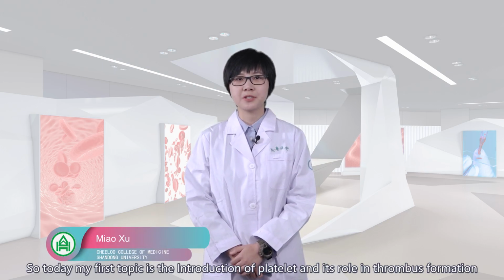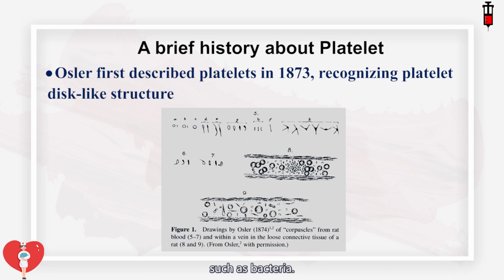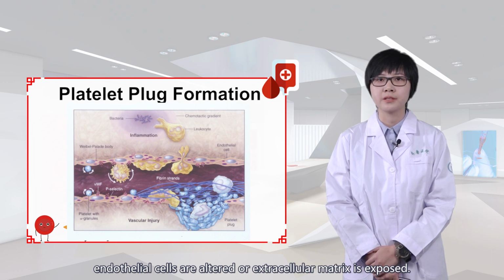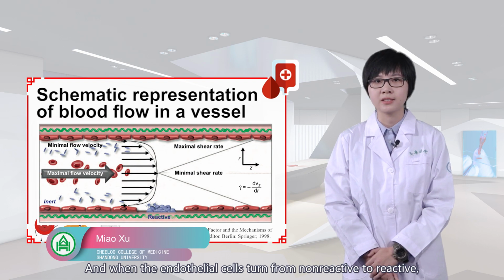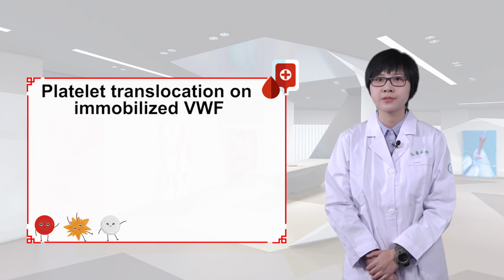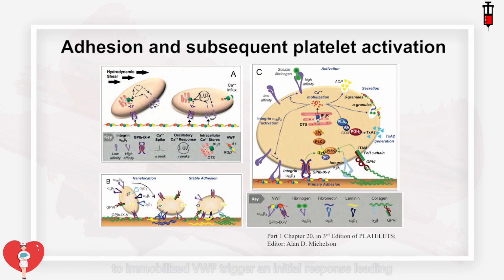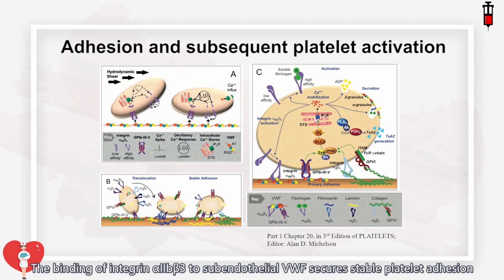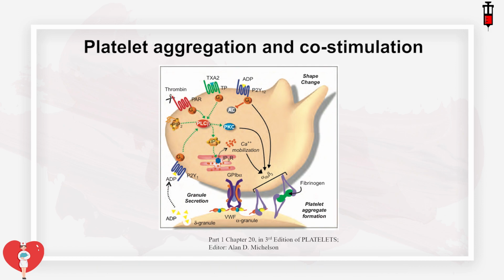9.1 Introduction of platelet and its role in thrombus formation